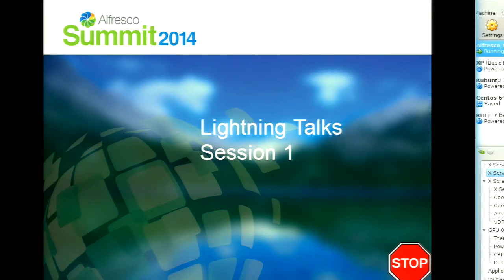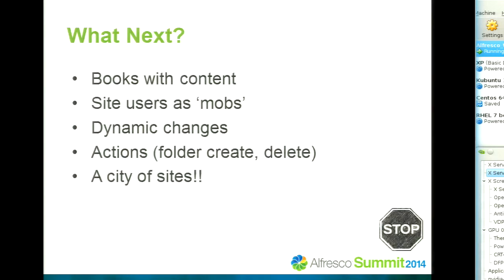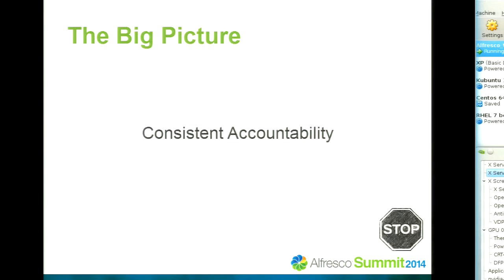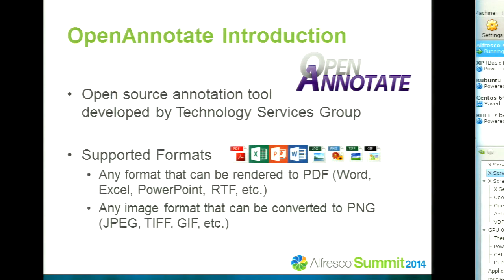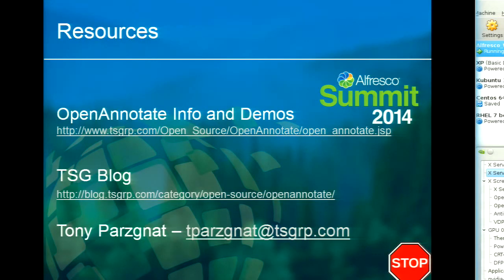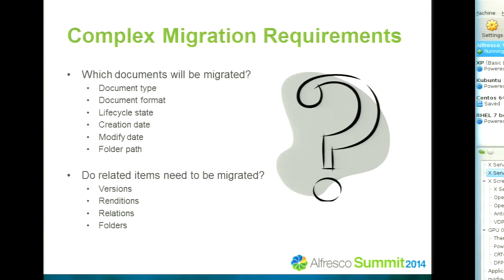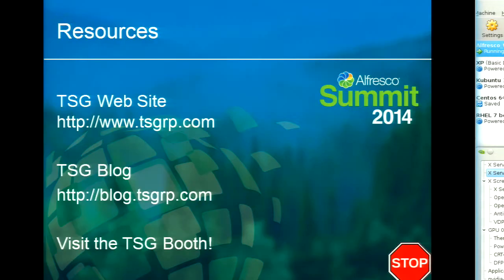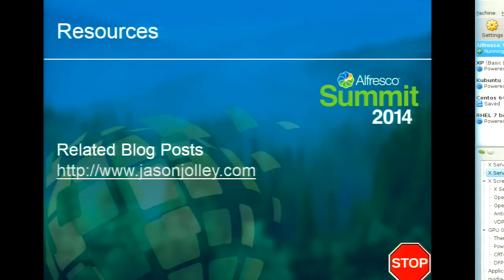Alfresco Summit 2014: San Francisco Lightning Talks #1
Lightning talks are fast-paced and fun. The presentations are strictly limited to five minutes, so each session contains 7 topics with a mix of subjects including both business and technical subjects. All presentations in this session are Ignite-style, with auto-advancing slides.

00:50 Gamification Of Alfresco Using Minecraft, Roy Whetherall at Alfresco
06:35 Create a High Performance Alfresco Development Team, Jason Jolley at MicroStrategies
11:57 Ephesoft + Alfresco : The best duo for your digitization process!, Ben Chevallereau at Armedia
17:29 Plugin-Free Annotations in Alfresco Share, Tony Parzgnat at TSG
23:13 Alfresco on Azure, Shah Rahman at CloudlyIO
28:42 Migrating from Legacy ECM Repositories to Alfresco, Ray Wijangco at TSG
34:15 Clean Code and How to Achieve Zero Defects, Jason Jolley at MicroStrategies